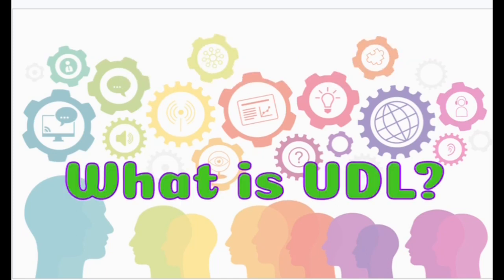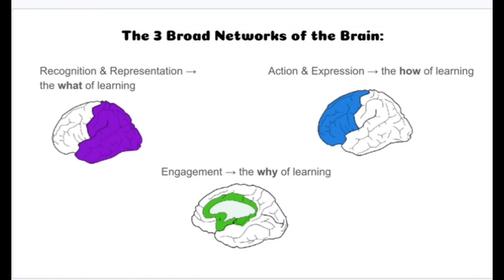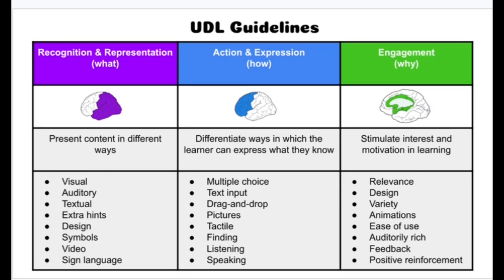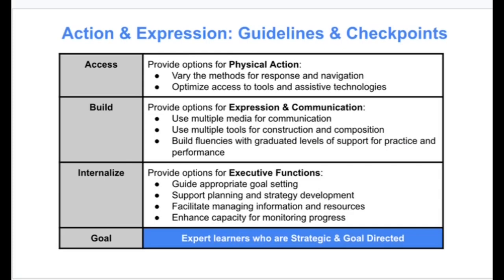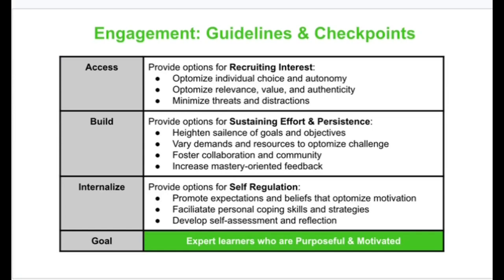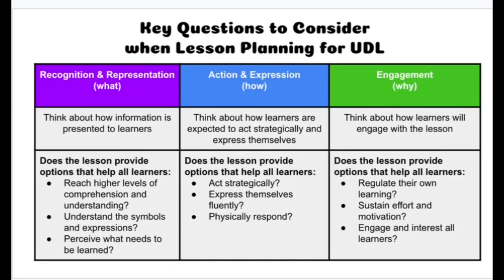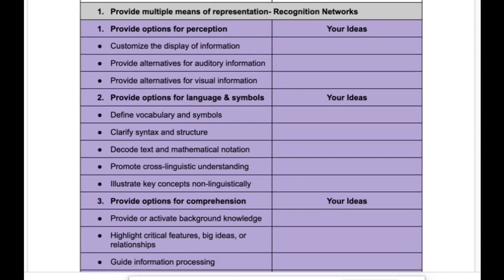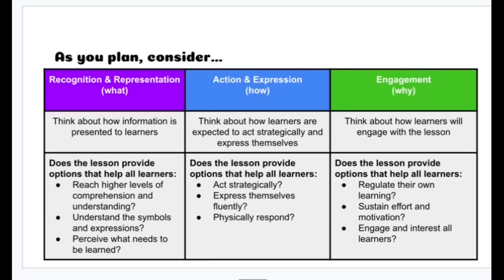UDL Professional Learning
This video provides an overview of UDL for teachers.